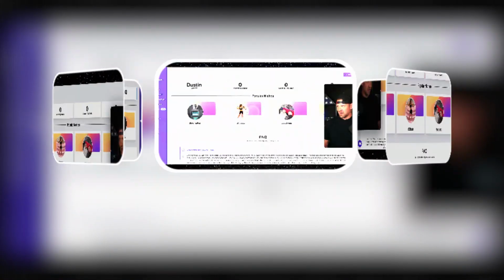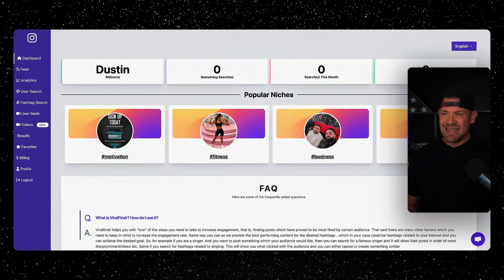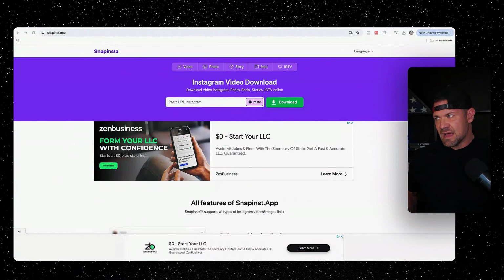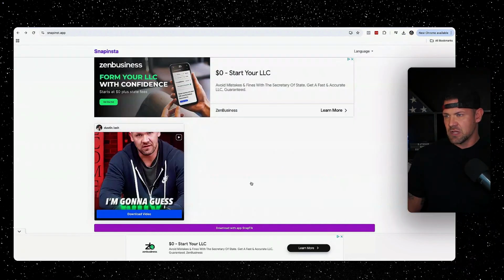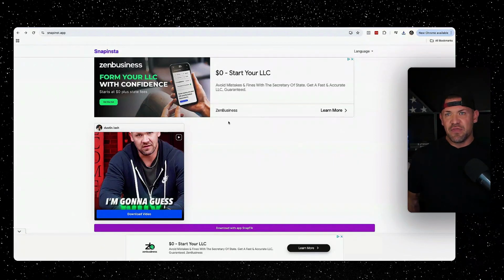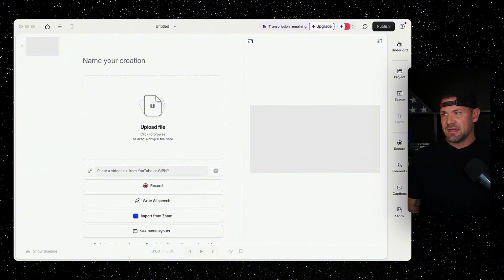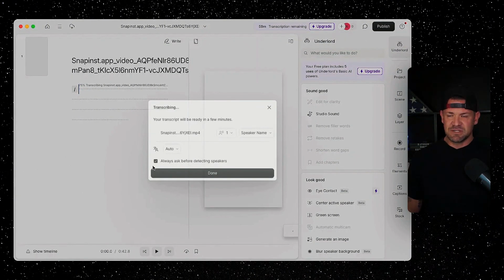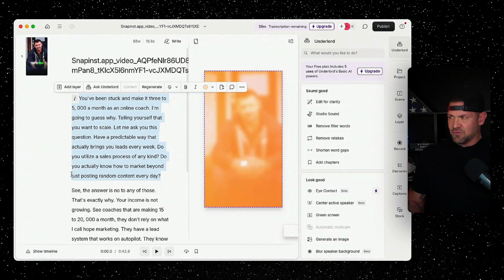The Ultimate Creator Toolkit: Best AI Tools to Repurpose Content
The tools I use to repurpose content and get more views.
▶ If you're wanting to get into high ticket sales or currently a closer on an offer that's not paying you $20k a month or more, watch this

Unlock the secrets to becoming a successful content creator with The Ultimate Creator Toolkit! Learn how to repurpose your content to reach a wider audience, boost engagement, and get more views on your videos. Discover the best AI tools for content creators, including AI video editing software, to streamline your workflow and create high-quality content. In this video, Dustin Lash shares his expert strategies for influencer marketing, content repurposing, and engagement strategies to help you grow your online presence. Get ready to take your content to the next level with Legacy Scaling and Systems, and maximize your online visibility. Whether you're a seasoned creator or just starting out, this video is packed with valuable insights and actionable tips to help you succeed in the world of social media marketing. So, what are you waiting for? Dive in and start creating like a pro!